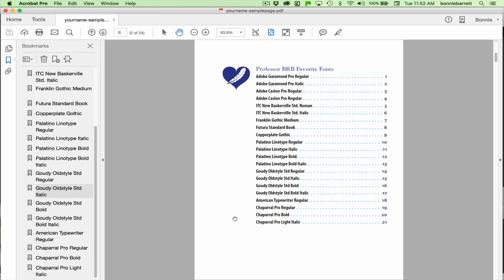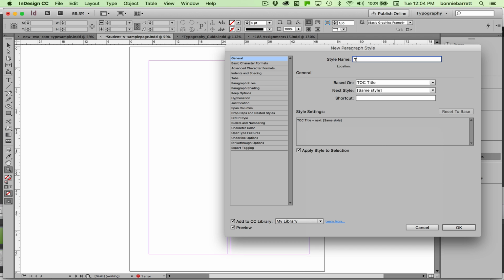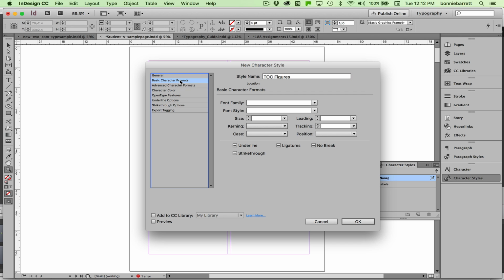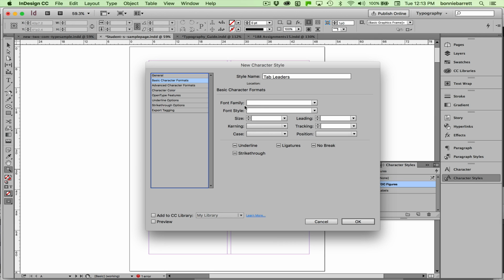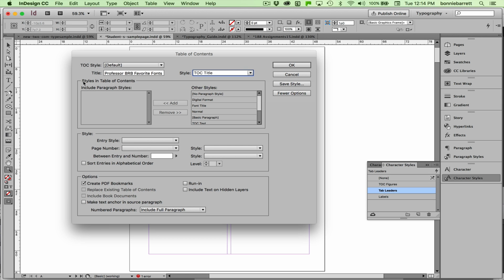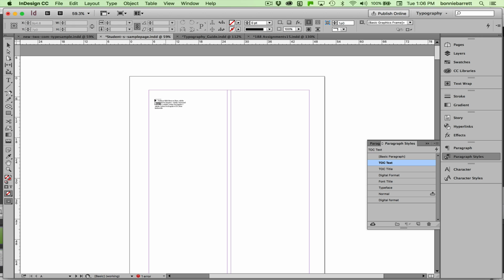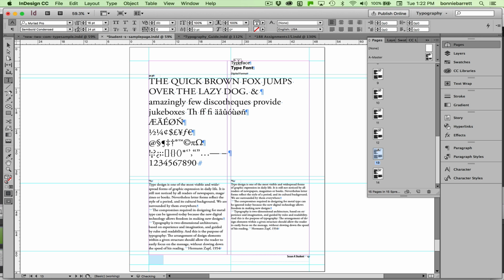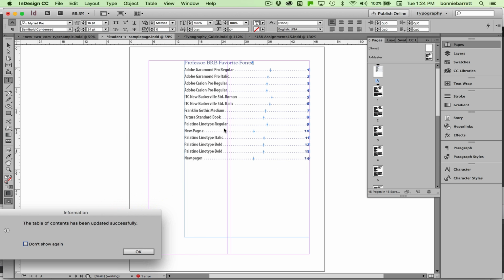06 Creating a Table of Contents, InDesign CC